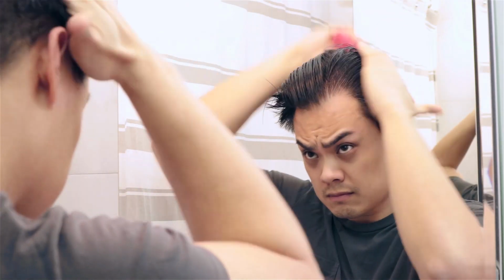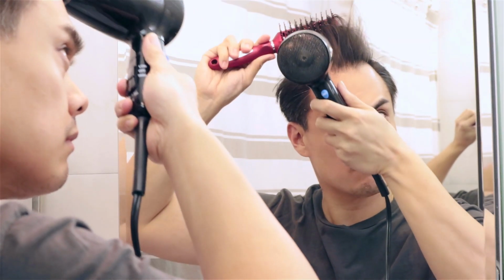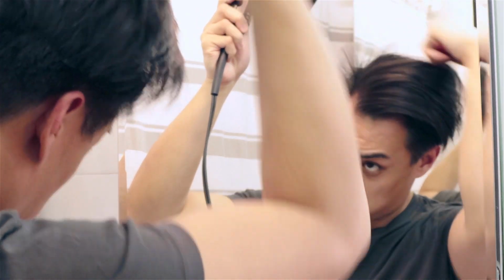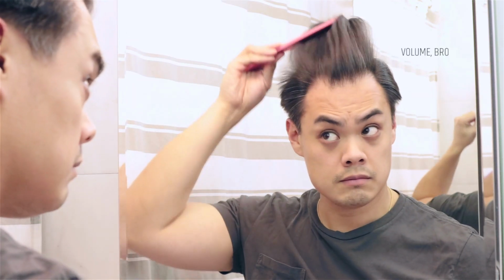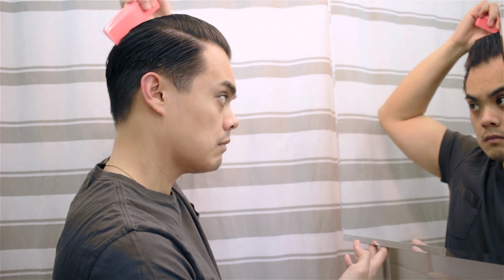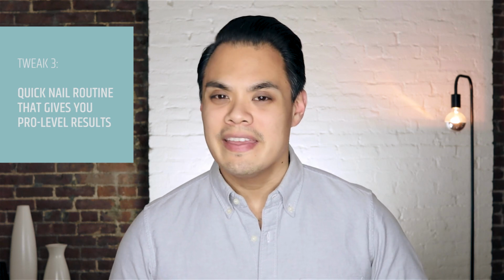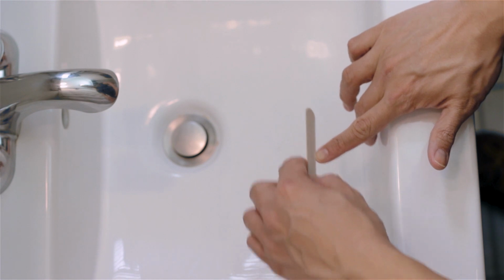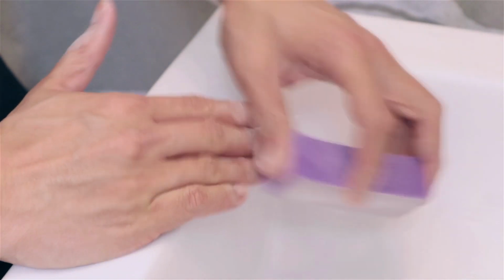TWEAK your GROOMING routine! // 3 Men's Grooming Tips That Make a HUGE Difference • Effortless Gent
Thanks to our buddies at Tiege for partnering with me on this one!

Does your grooming routine take forever? Wait, do you even HAVE a grooming routine?

Y'know, that daily or weekly upkeep!

Maybe your hair always looks terrible no matter what you try, or your skin breaks out and you don't know if your skincare routine is effective enough?

In this video, I'm giving you 3 grooming routine tips and tweaks I use in my own life that will help.

If you have other grooming-related questions or topics you want me to address, leave them in the comments below and maybe I can make another vid in the future!